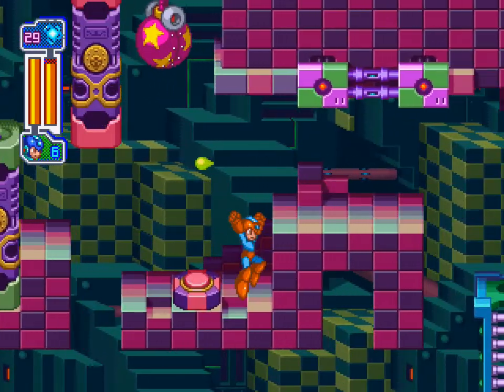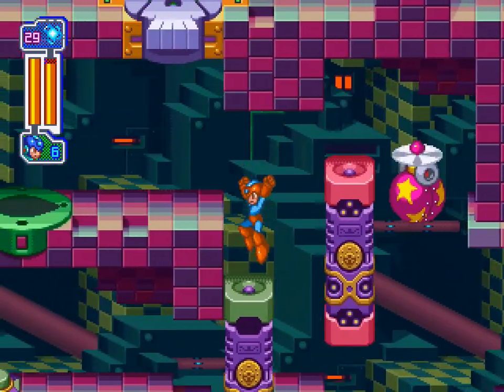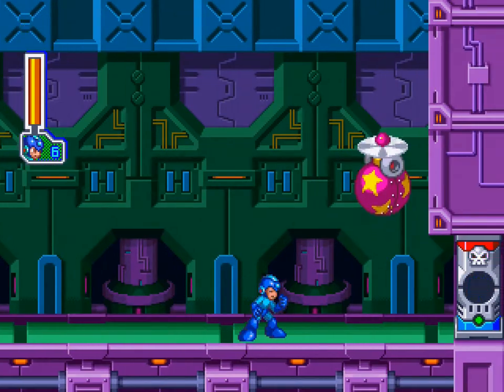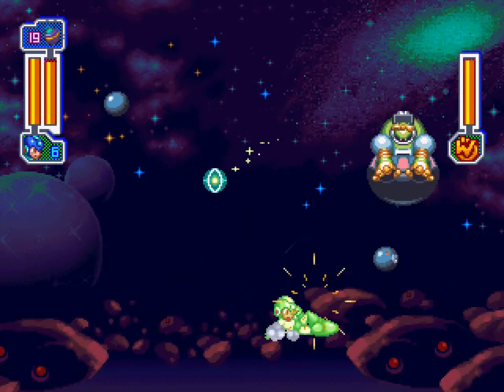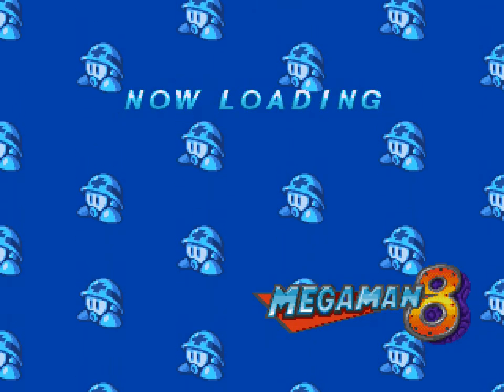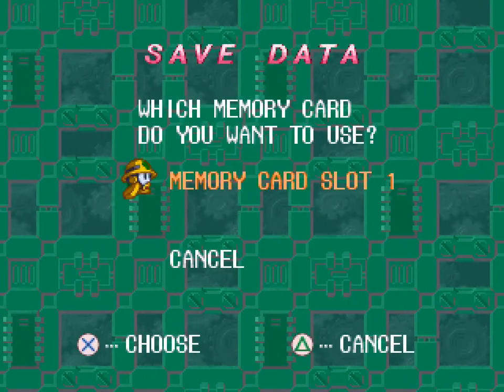Mega Man 8 - Part 7: Astro Lunge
We gave the robot anxiety.